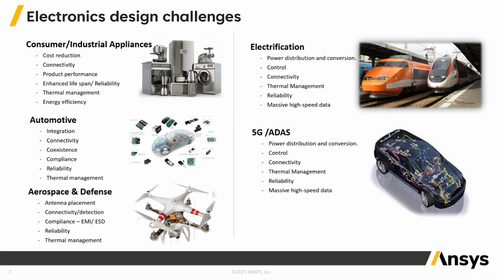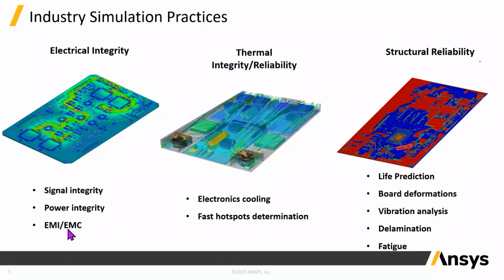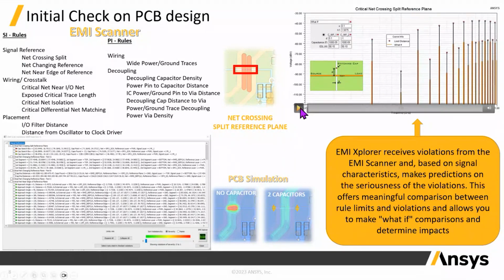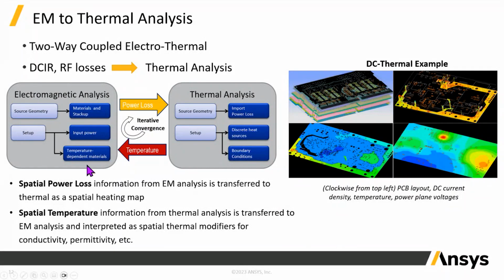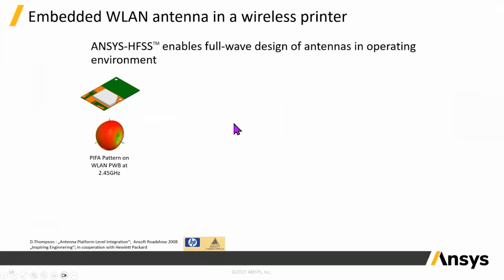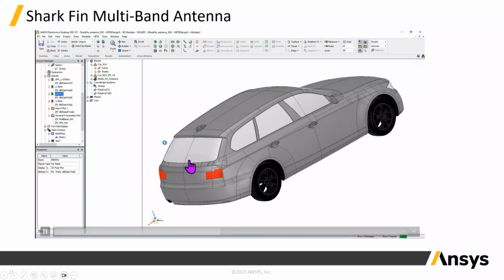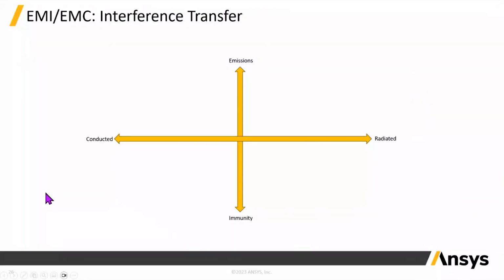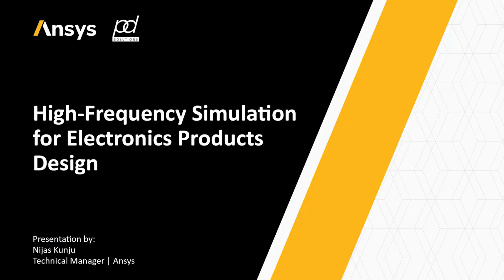Ansys Electronics Solutions - High Frequency Simulation | PD Solutions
Ansys offers ‘Best in Class’ electromagnetic (EM) simulation software for designing and simulating high-frequency electronic products such as antennas, components, interconnects, connectors, ICs and PCBs. This helps to ensure that high-frequency electronic devices meet performance, reliability, and safety standards, and can significantly reduce the time and cost associated with physical testing and prototyping. The solution enables simulation and validation of high-speed channels and complete power delivery systems typical in modern high-performance electronics. It accurately extracts multi-gigabit SERDES and memory buses, providing product sign-off compliance for various designs.

00:05 - Electronics Design Challenges
03:15 - Industry Simulation Practices
05:35 - ECAD Translation Supported Versions
06:03 - Workflow for Signal and Power Integrity Analysis
07:12 - EMI Scanner: Initial Check on PCB Design
08:40 - Signal Integrity (SI)
10:50 - Power Integrity (PI)
12:05 - EMI/EMC

Presentation by:
Nijas Kunju
Technical Manager | Ansys

Webinar organised in collaboration with PSDC and Ansys.